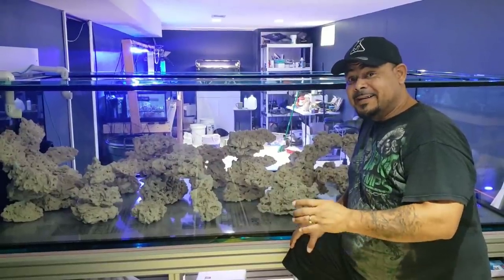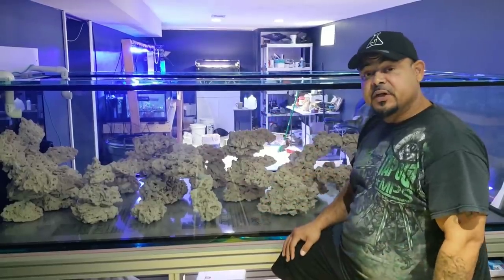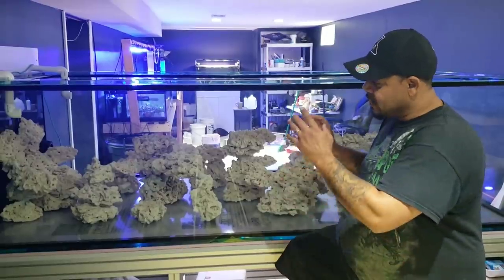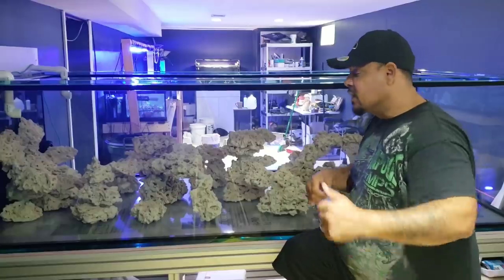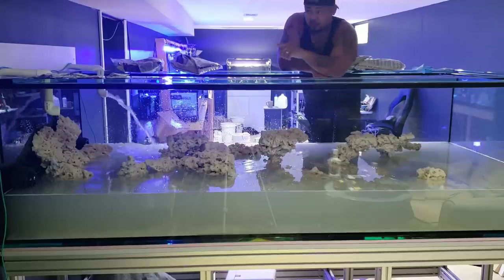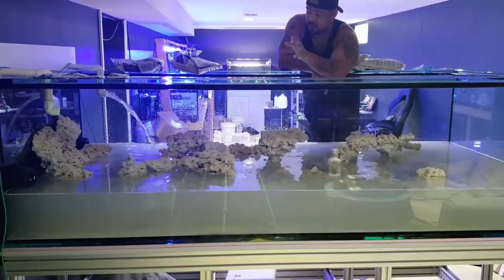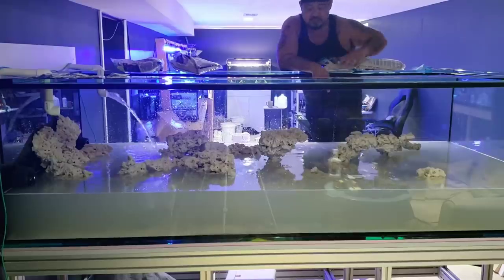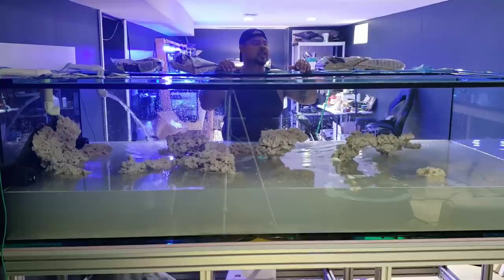Adding live Sand to reef tank aquarium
Adding live sand and water to reef tank aquarium. I'm adding caribsea special grade sand and instant ocean to this 550 gallon reeftank  marine aquarium.